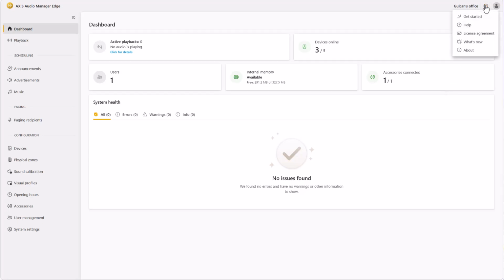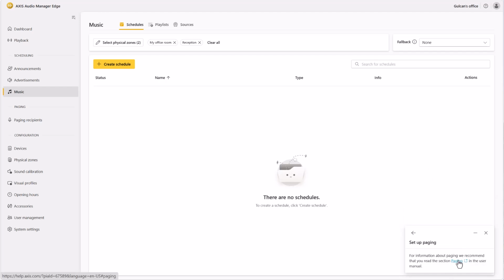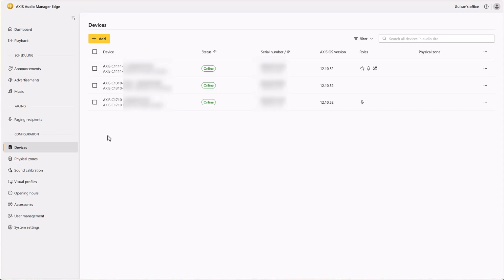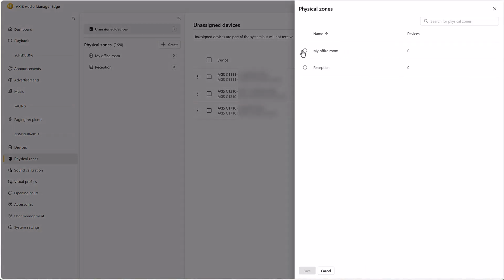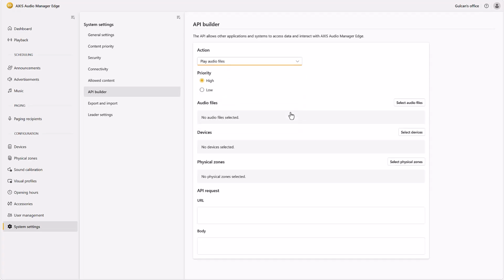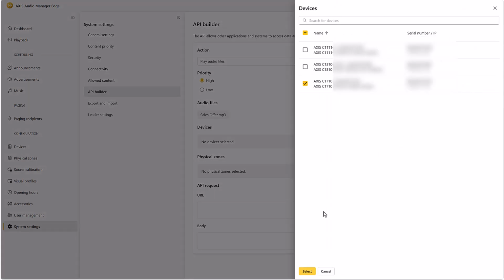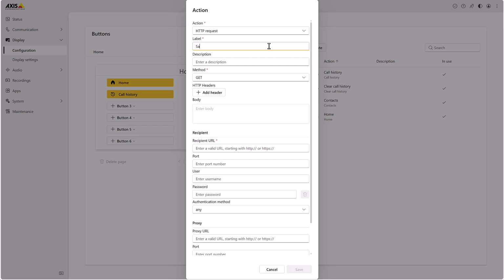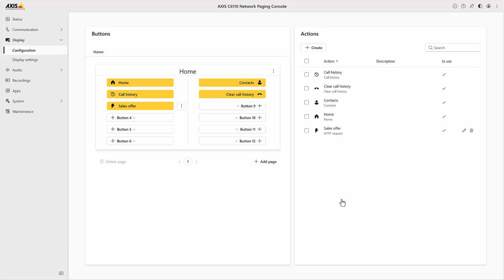What's new in AXIS Audio Manager Edge 12.10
This video demonstrates the new features in version 12.10 of AXIS Audio Manager Edge.

00:00 Introduction
00:12 Get started
00:36 Device management & physical zones
01:20 API for paging audio files